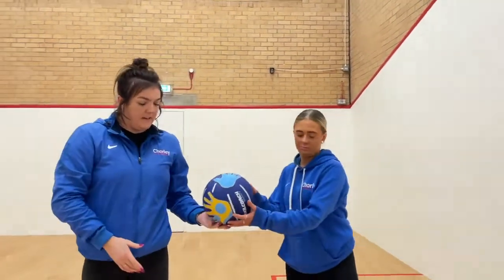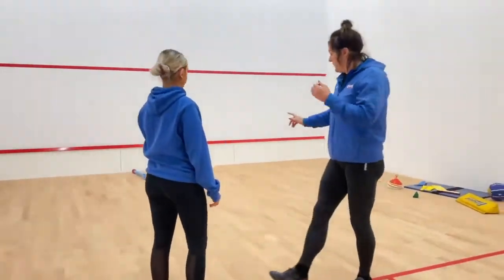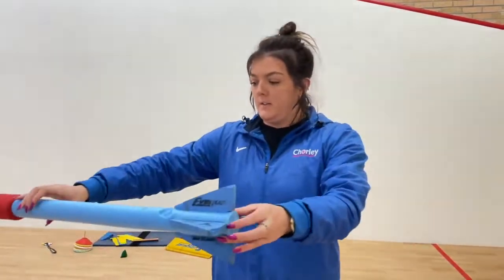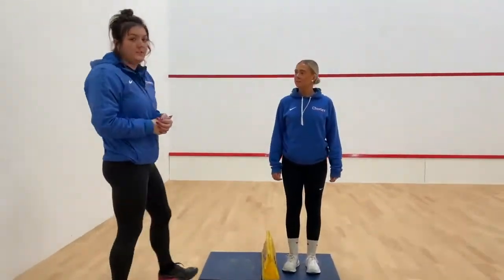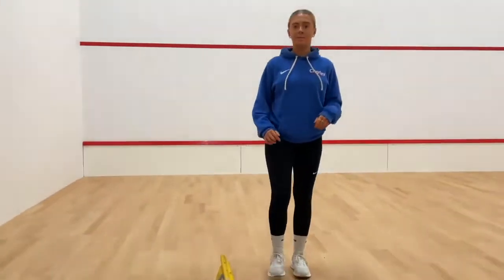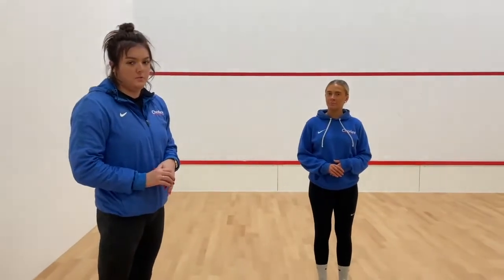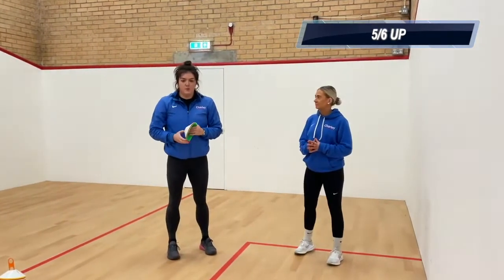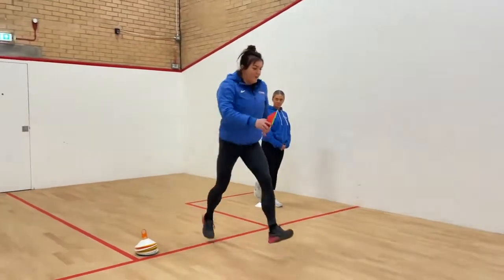Micaela's Sports Hall Athletics Tips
This Week, we dont have a challenge for you... but we do have a challenge for you ! Next week it is our Sports Hall Athletics Final! So in preperation for our Primary Schools and High Schools weve come up with some tips and helpful advice to make sure you are successful